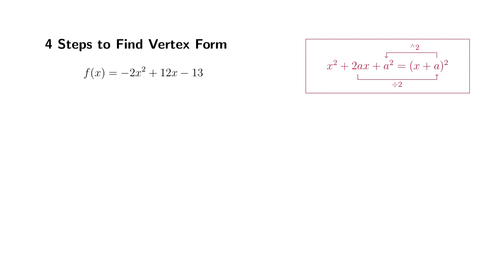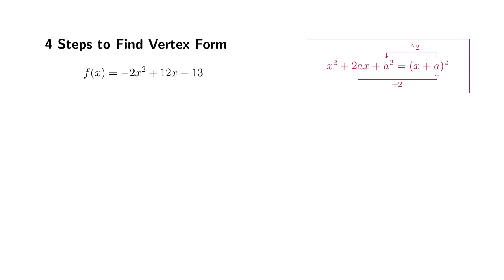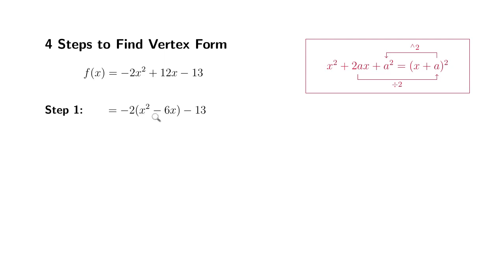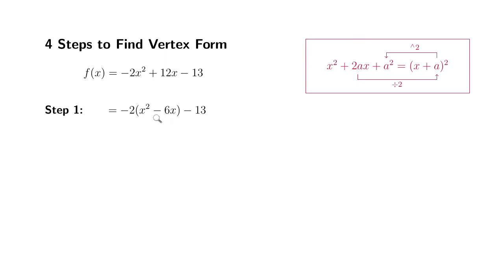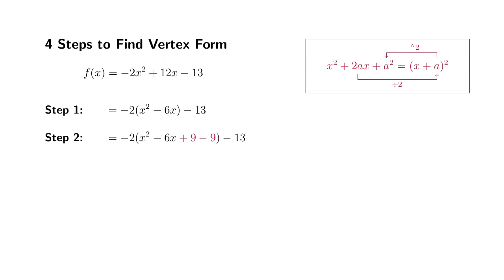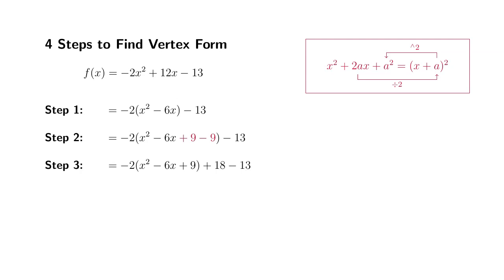How to Find the Vertex Form of a Quadratic Function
This video shows 4 steps to write a quadratic function in vertex form.